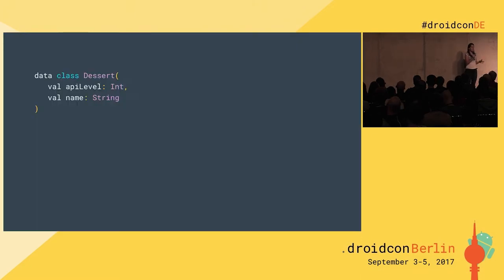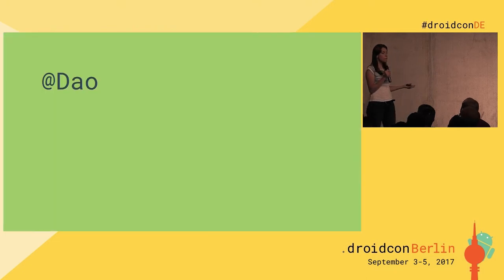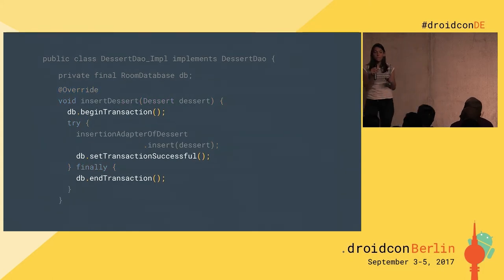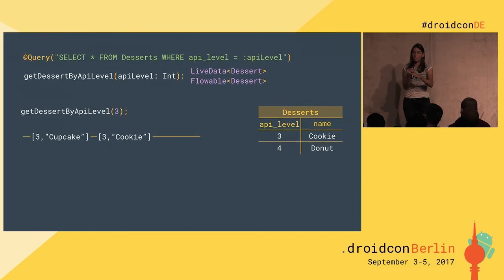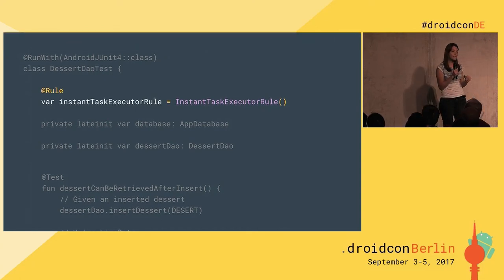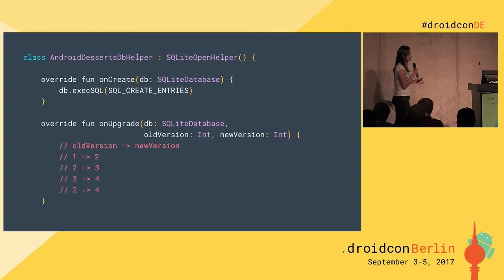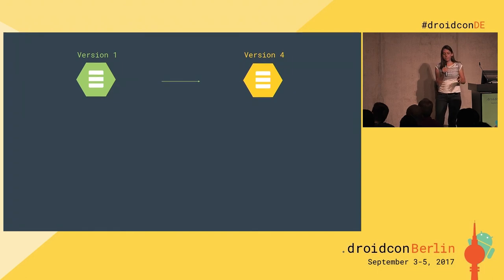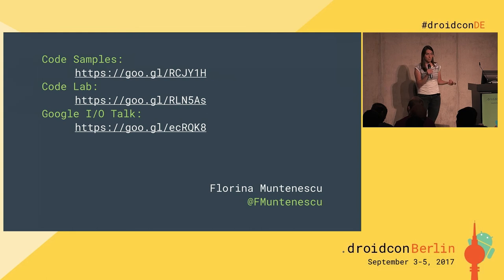droidconDE 2017: Florina Muntenescu - Data Persistence in Android - DAY 1